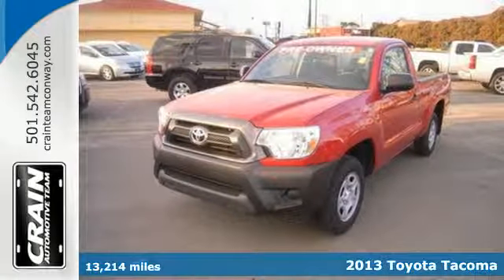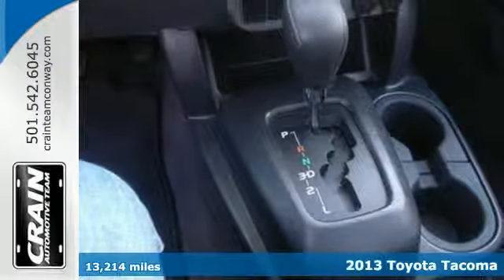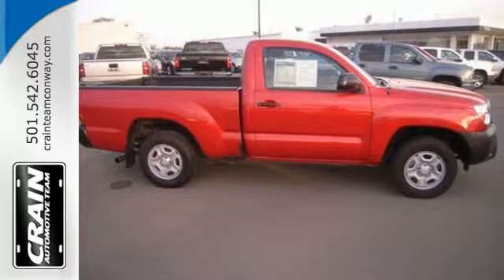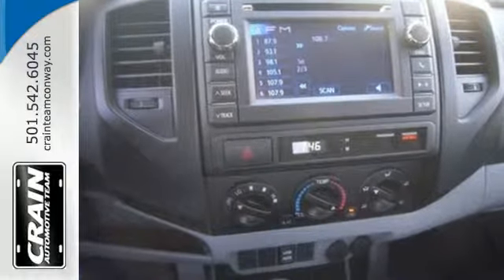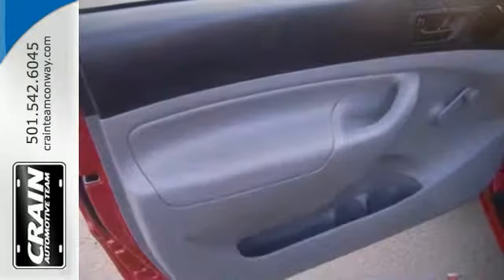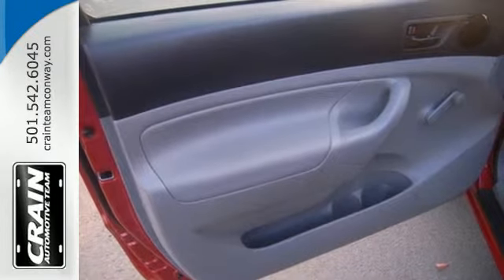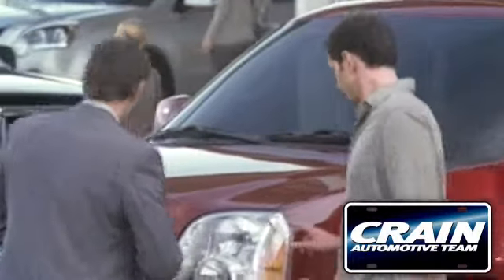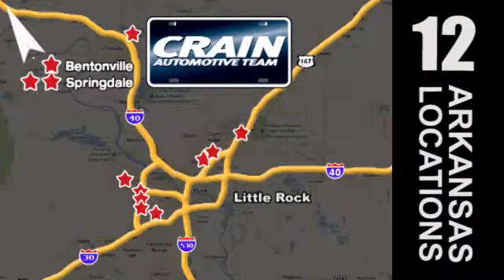2013 Toyota Tacoma Conway AR Little Rock, AR 5GT5523A - SOLD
Year: 2013
Make: Toyota
Model: Tacoma
Trim: REG CAB 2WD I4 AT
Engine: 2.7L DOHC EFI 16-Valve I4 VVT-i Engine
Transmission: Automatic
Color: Barcelona Red Metallic
Mileage: 13214
Stock #: 5GT5523A
VIN: 5TFNX4CN0DX030614
Crain Buick is pleased to be currently offering this 2013 Toyota Tacoma with 13,214 miles. The incredibly low miles and painstaking upkeep on this Toyota Tacoma make it a once-in-a-lifetime deal. You can finally stop searching... You've found the one you've been looking for. There is no reason why you shouldn't buy this Tacoma . It is incomparable for the price and quality. More information about the 2013 Toyota Tacoma: Spanning the range from basic work truck to well-equipped off-road or sport truck, the Toyota Tacoma gives truck enthusiasts what they need or want, without having to get a full-size pickup. Compared to full-size trucks, the Tacoma is more maneuverable and especially in Regular Cab versions it can be parked in places a full-size truck never could. And with the base 4-cylinder engine, the Tacoma is one of the most fuel-efficient pickups available. In one of its specialty performance (Pre-Runner or X-Runner) or rugged off-road (T|X Pro) forms, it's a good-looking sport truck serving a specialized task. While the interiors of Tacoma models are hardly luxurious, Toyota has managed to keep sound systems and infotainment up-to-date. Interesting features of this model are affordability, Gas mileage in the 4-cylinder, wide range of models, simple, straightforward interior, and parking ease and maneuverability Every new and pre-owned vehicle is backed by the Crain Commitment, including our 100% low price guarantee, a 100 hour love it or leave it exchange policy, and a 100 year 100,000 mile warranty. The Crain Team's Got 'Em!

Address:
1003 North Museum Road